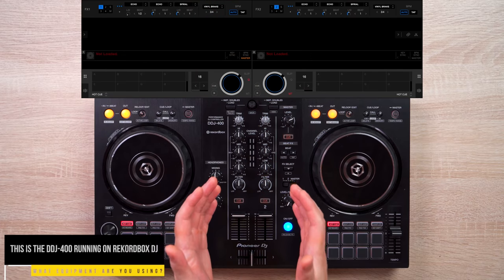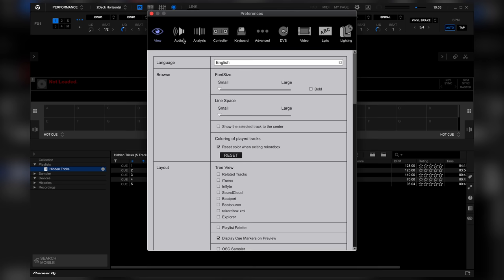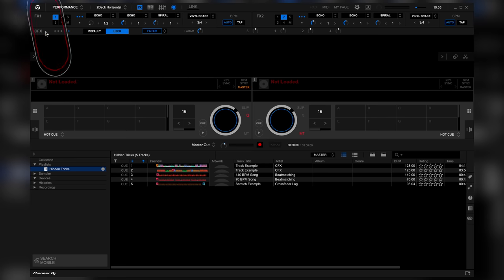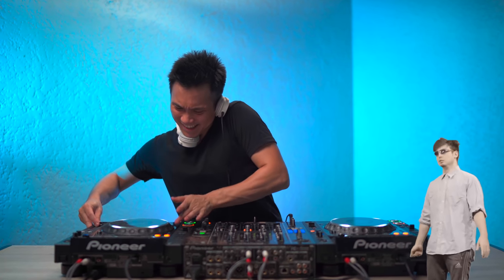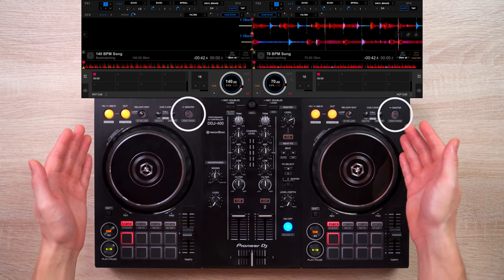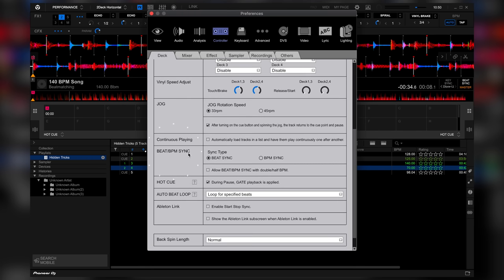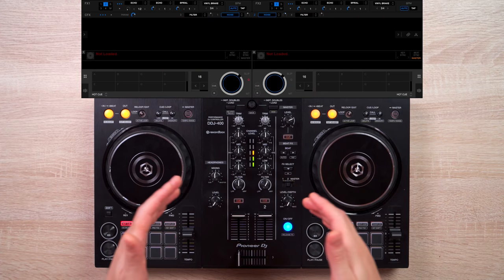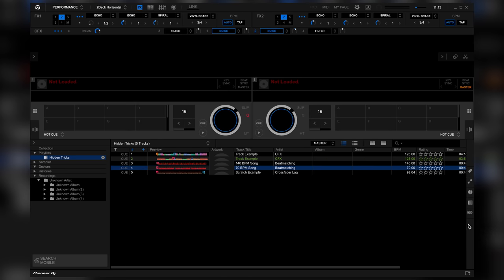3 HIDDEN DJ SETTINGS YOU DIDN'T KNOW ABOUT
The first 1000 people who click the link will get 2 free months of Skillshare Premium

Your Rekordbox DJ Controller can do more than what you think!

EVERYTHING I own to DJ and Video!

► Best CHEAP DJ CONTROLLER
► Backpack I use for DJ’ing
► Best Budget Turntables EVER
► Best Budget DJ Mixer EVER
► Best Turntables EVER
► Best DJ Mixer EVER

►SCRIPT

Anyway, our first technique for today is performed with the filter knob. But the secret about this knob is that it can do more than just be a filter.

To activate all these CFX functions, go to your settings, select view, scroll down until you see the section entitled “Effect Panel”. Then select “Beat FX + Sound Color FX”.

Now, check your right top right corner. A CFX section should now display with a 3 dot selection and 1 dot selection. Click the 3 dot selection

This should enable you to adjust the color FX to each individual channel in the centre here.

Now a scenario where you could use this is during the build-up section of a track to increase the tension and hype.

A technique that DJ’s like James Hype use with the noise sound effect, is to activate it on a channel with no audio playing, then use the crossfader to add cuts to the sounds. It sounds great when you combine it with a track.

Anyway, our second trick works best for beatmatching tracks, so whether your style of DJ’ing is a beginner or advanced. This is a setting change you surely need to make.

Now when beatmatching tracks, you may find that a track’s BPM may be completely off from the next track

For example, I have a track here with a BPM of 140, and another one at 70 BPM.

At first glance, these songs appear to be too far apart to mix at all.

However, if you notice, 70 BPM is actually half of 140 BPM. So technically, their tempo’s match together.

So we can quickly remedy this by going to our settings, clicking controller, scrolling down till we see the Beat/BPM Sync, and clicking “Allow Beat/BPM Sync with double/half BPM”.

Now our third secret trick applies to all the DJ’s who are into scratching. And this setting change is a God send, that basically makes your cheap crossfader act as a premium one.

Basically, we’ll reduce the Cut lag of our crossfader, enabling us to cut sharper easier.

So by default our cut lag is 1.00mm. Which means that when our crossfader is 1.00mm away from the end of the edge of the crossfader section, no music will be heard.

So ideally, we want the music to be heard, the moment the crossfader no longer touches the edge of the crossfader section.

So all we have to do to get close to that, is go to our settings, then click controller, then click mixer, then scroll down till you see the crossfader section, and simply bring the cut lag fader all the way to the left side enabling 0.3mm cutting.